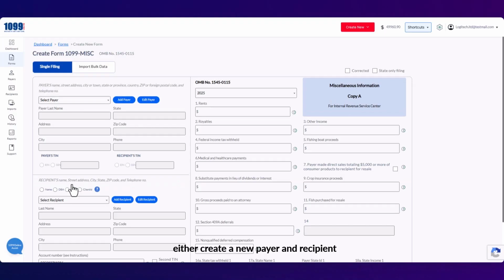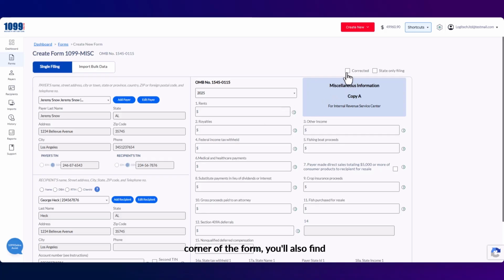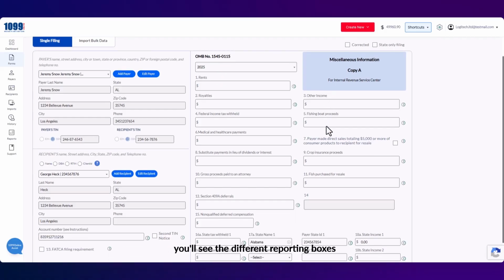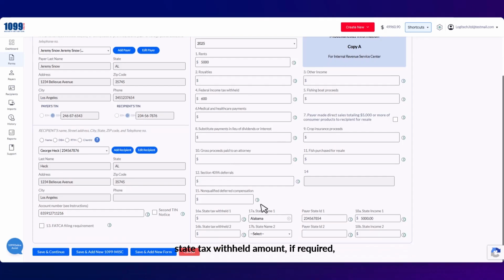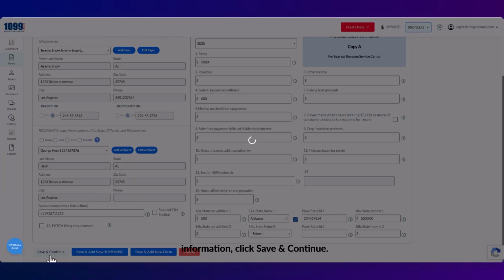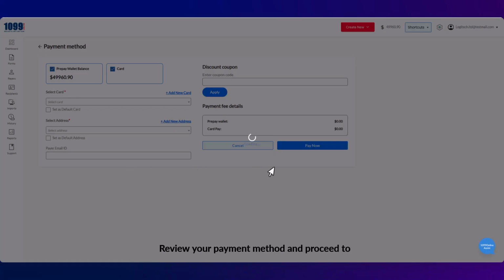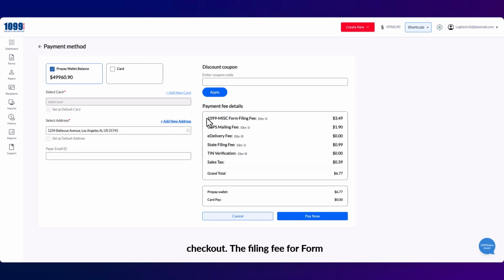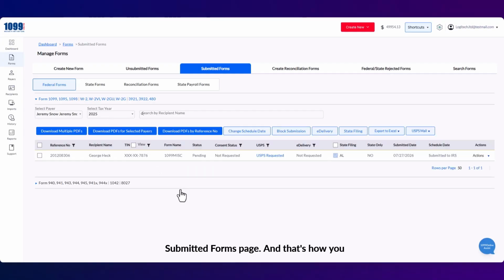How to File Form 1099-MISC in 1099Online | Step-by-Step Filing Guide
Learn how to file Form 1099-MISC in 1099Online with this simple step-by-step guide.

In this video, you'll learn how to:

Complete Form 1099-MISC
Enter payment and tax details
Add optional filing services
Submit your form
Track your filing status

File your 1099-MISC quickly and accurately with 1099Online.